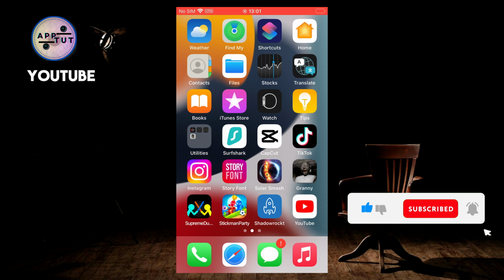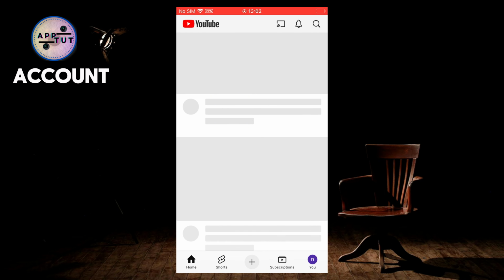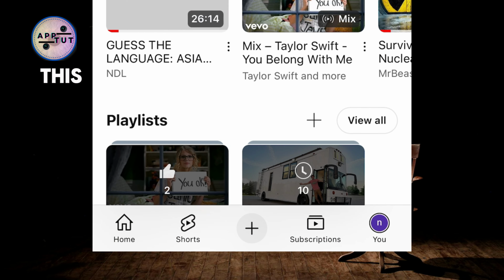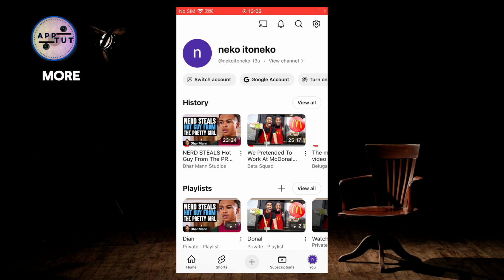How to Find Your Saved Video On YouTube | APP TUT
🎬 Struggling to find that one video you saved for later on YouTube? Don’t worry, we’ve got you covered! In this easy-to-follow guide, we’ll show you exactly how to locate your saved videos on YouTube in 2024, step by step. Let’s dive in and make finding your favorite content a breeze!